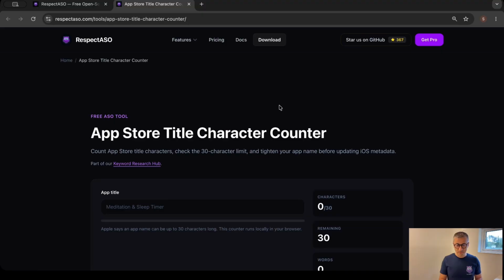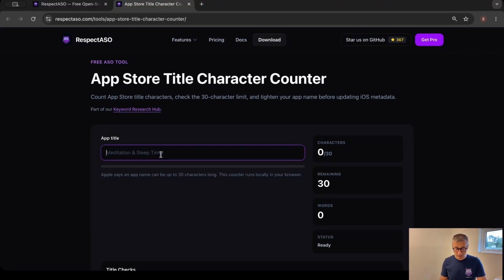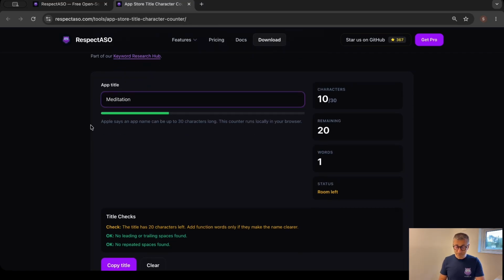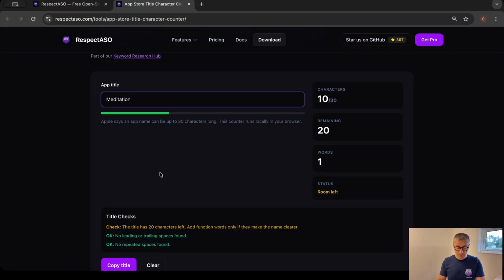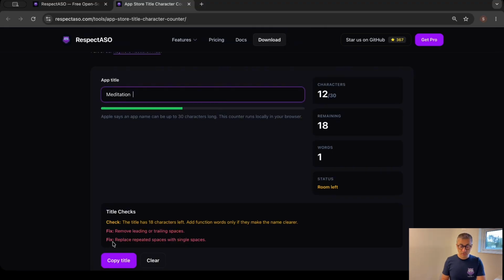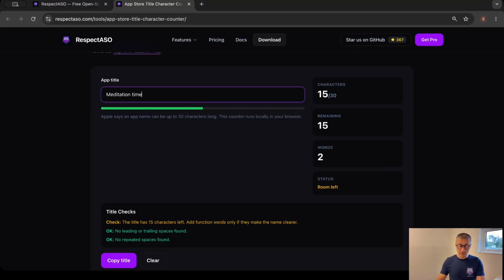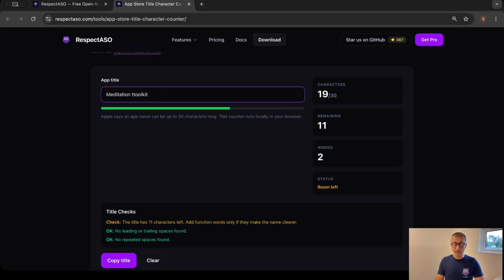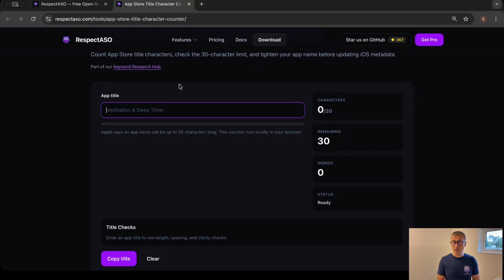App Store Title Character Counter - Free Tool by RespectASO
For freelancers who sell their time and need a privacy first invoicing solution: